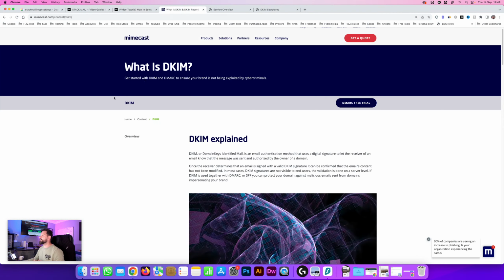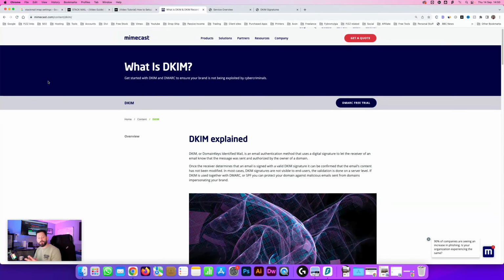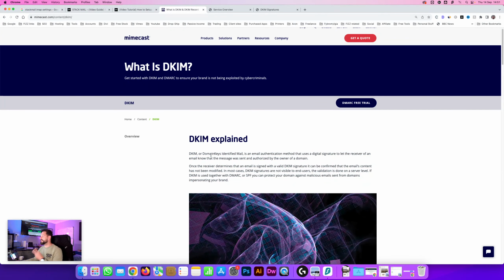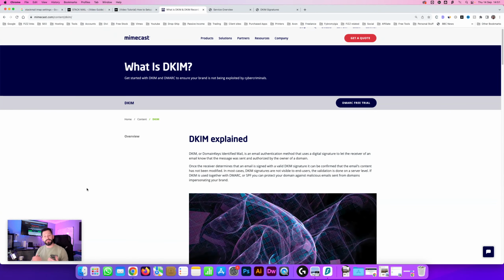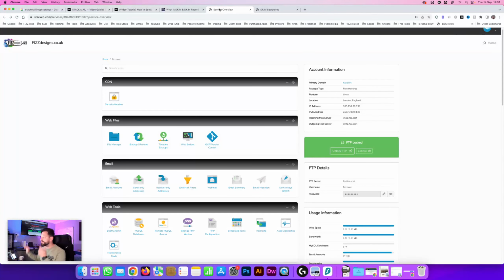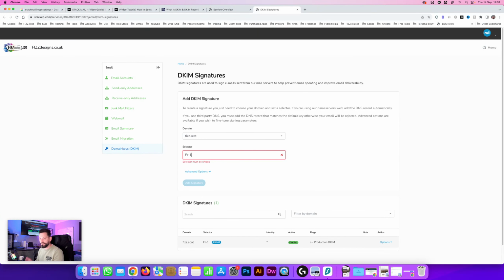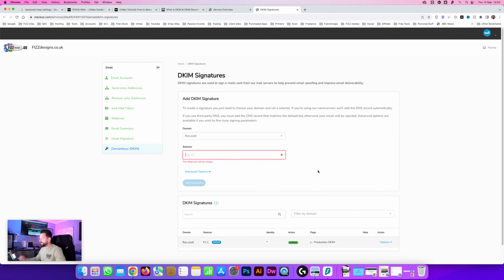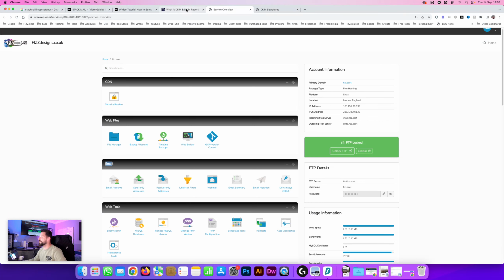Stackmail (DKIM Setup) - FIX: Emails Bouncing back from Gmail, Outlook, Hotmail etc?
Are your Stack Mail emails bouncing back from Gmail, Outlook, Hotmail and other email providers?

If so, it can happen to some Stackmail mailboxes and it is a simple fix.

Follow the instructions in this video to learn more and to apply the DKIM fix for the mailbox.

Once it is applied you will be able to send emails to Gmail etc.